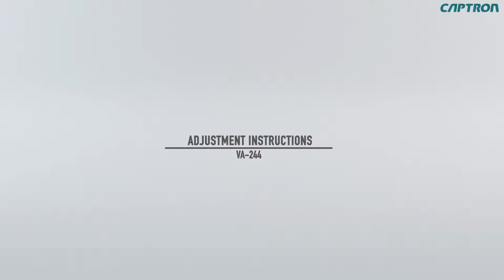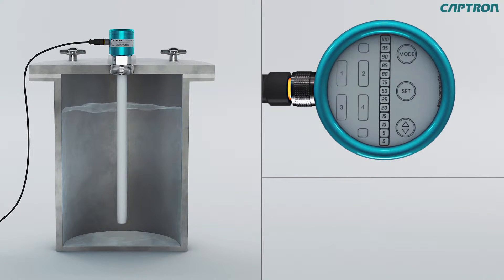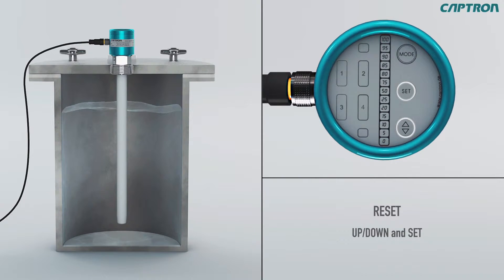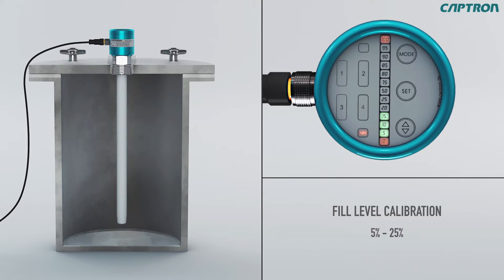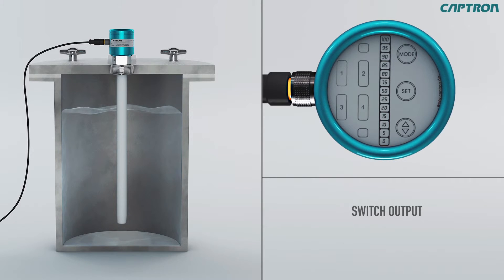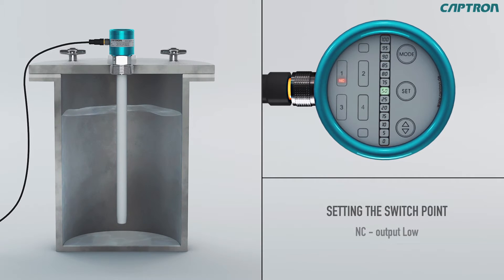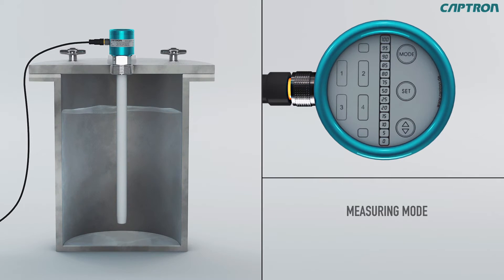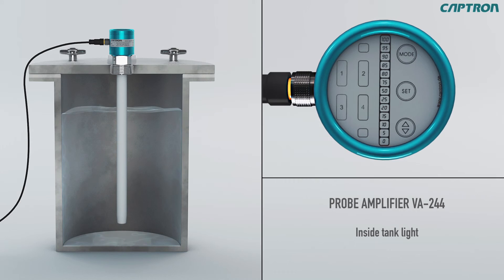Level Sensor VA-244 - Setup Instruction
In this video, we show you how to configure the VA-244 level sensor.
With its compact design, multiple switching points, and visual LED display, the VA-244 is a powerful solution for a wide range of level measurement applications.

What is a level sensor?

A level sensor is used to measure and monitor the filling level of liquids, bulk materials, or other media in tanks, pipes, or process systems. They are essential in industries such as food & beverage, pharmaceuticals, and machine engineering, where precise monitoring ensures safety, efficiency, and product quality.

🔎 What is the VA-244?

The VA-244 is a compact and versatile capacitive level sensor designed for a wide range of applications. It combines four freely placeable switching points with a visual LED fill-level display and can be built with customizable sensor materials such as stainless steel (VA4), Teflon (PTFE), or PEEK.

✅ Key features of the VA-244:

- Customizable sensor material: stainless steel (VA4), Teflon (PTFE), or PEEK
- Four programmable switching points: freely placeable for maximum flexibility
- Visual LED display: easy-to-read fill level indication
- Robust design: reliable in demanding industrial environments
- Versatile applications: adaptable to different media and processes

⚙️ Applications of the VA-244:

✔️ Industrial plants & machine engineering
✔️ Food & beverage production environments
✔️ Pharma & chemical industry
✔️ Any application requiring precise, robust, and customizable level monitoring

🚀Why CAPTRON?

At CAPTRON, we combine innovation, reliability, and decades of expertise in sensor technology.
Our VA-244 offers maximum flexibility with customizable materials, multiple switching points, and an intuitive LED display – making it the ideal choice for modern industrial and hygienic applications.

Stay up to date with more tutorials on sensor setup, level monitoring, and smart automation solutions!